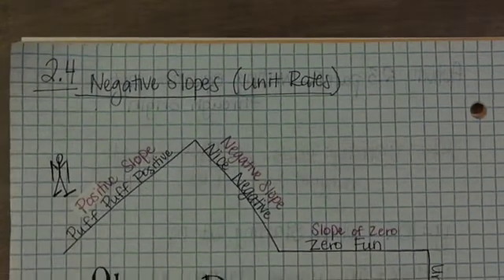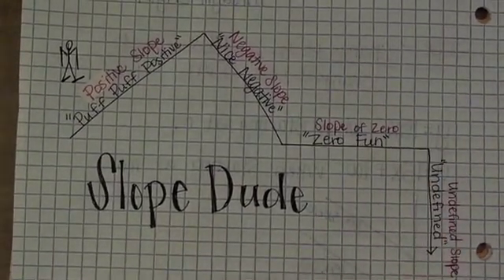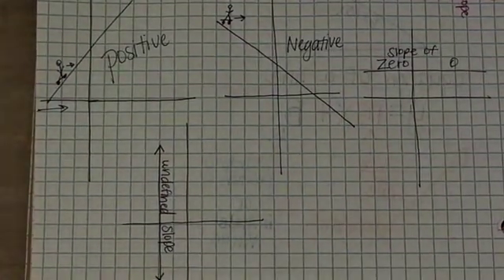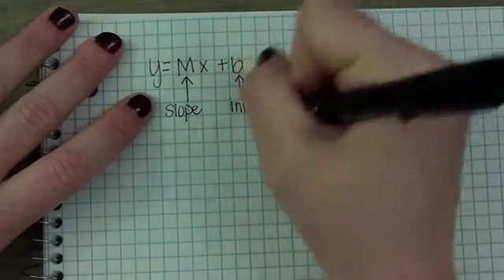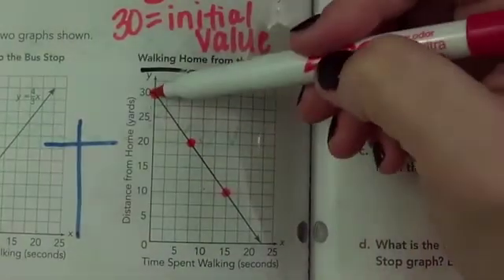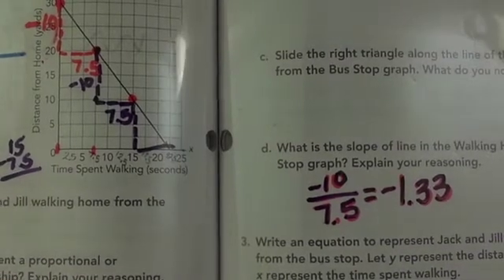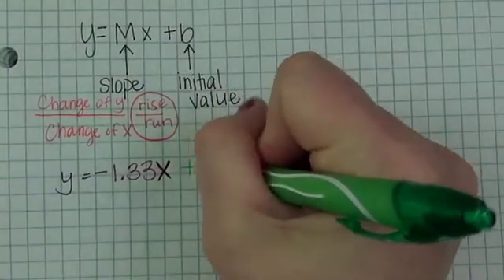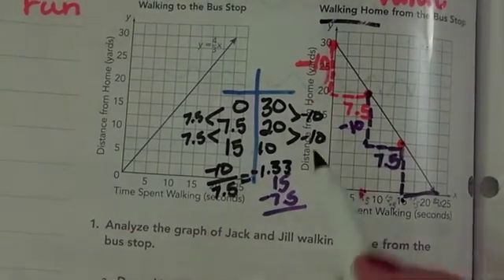M2 T1 L3 Activity 2 Negative Slopes **Updated Title**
Page 197 in Book!!